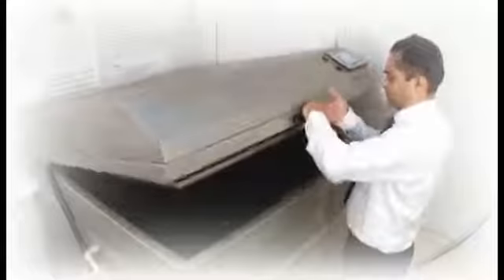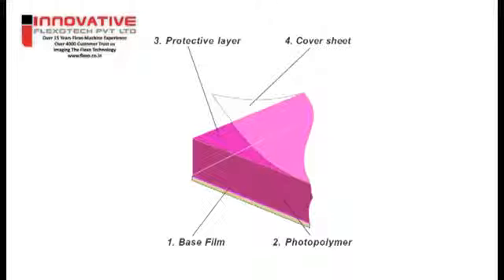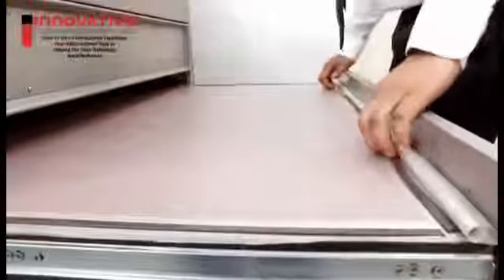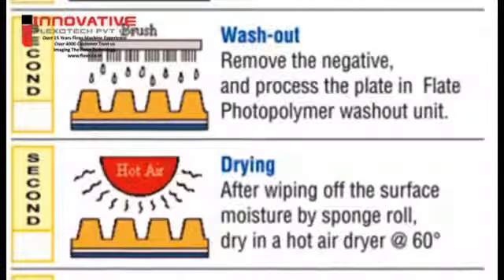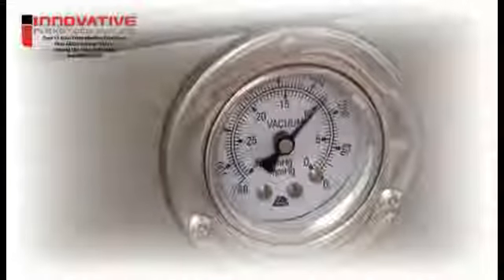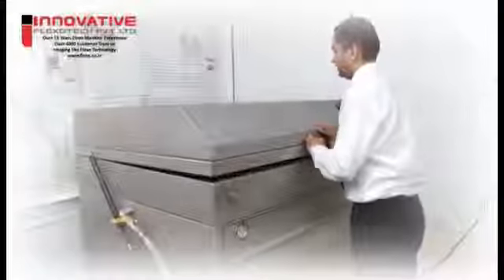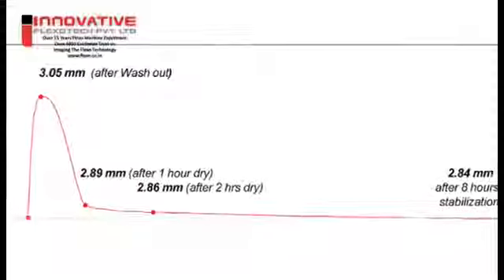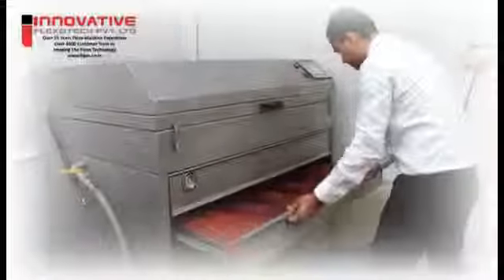Innovative Flexotech Pvt Ltd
Welcome to Innovative Flexotech Pvt Ltd, is a pioneer and leader in manufacturing of high Quality Photopolymer plate Making Equipments and Flexo printing Machinry, established in 1997 in Ahmedabad. Innovative offers flexographer a "systems approach" to prepress, with a complete selection of equipmentdes for flexo. Best of all, Innovative supports these products Over 15 Year Flexo Equipments Experience along with 4000 satisfactory Customer Installation. Innovative Flexotech has always been a precursor in introducing the most innovative and revolutionary products that can create ripples in the Flexo industry, fulfilling its commitment to offer the most futuristic machines to its customers
Our Main Product
• Photopolymer Regular line
• Photopolymer Jumbo line
• Solvent Distillation System
• Letterpress Plate Making
• Automatic Stamp Making Machine
• Flexo Printing press
Product Information
Innovative Flexotech Private Limited is on of the global leader in Manufacturing Printing Equipment like Printing Equipment, Photopolymer Plate Making Equipments, Solvent Recovery Machine, Color Flexo Printing Press, Four Color Flexo Printing Press, and Flexography Equipment.